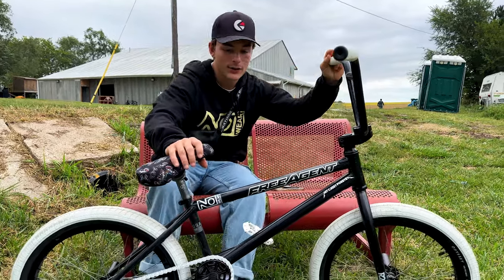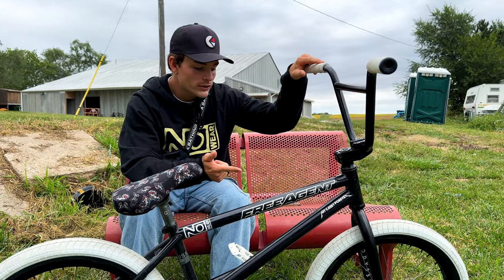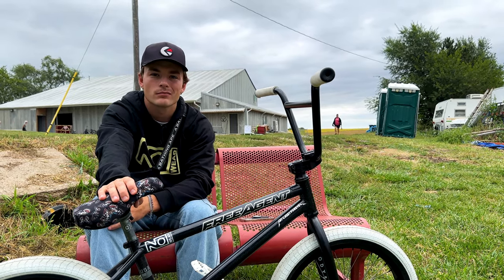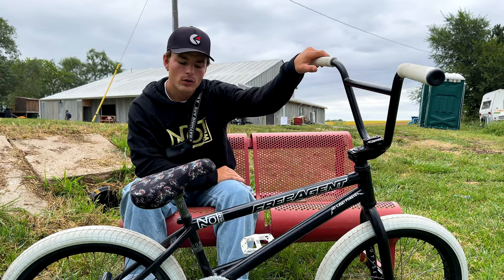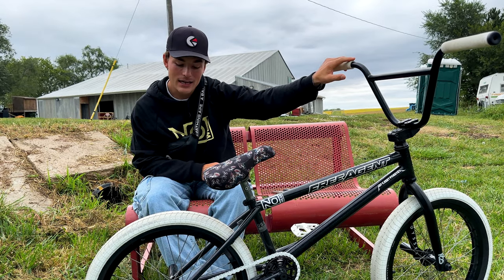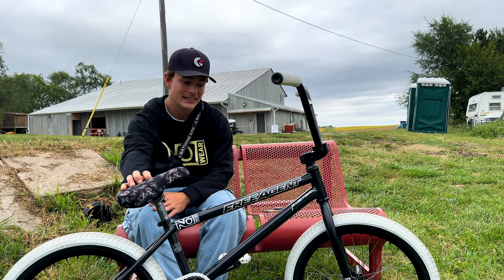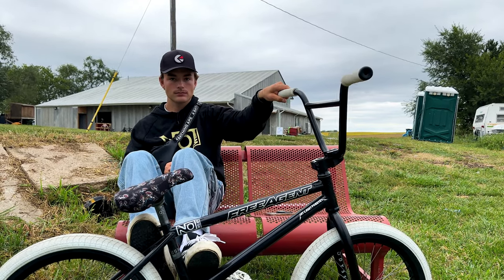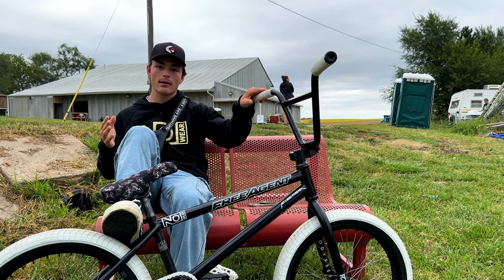Jacob Thiem's BRAND NEW BIKE Check!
Let's take a look at Jacob Thiem's new bike!

Jacob Thiem grew up riding the Nowear Compound and has literally gone from the middle of Nowear to being on the USA Cycling Freestyle BMX team.